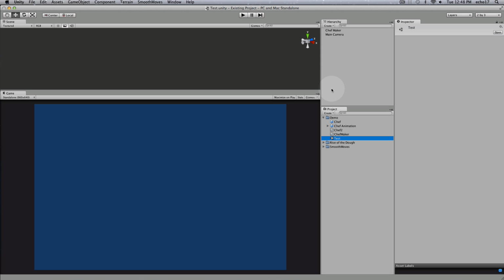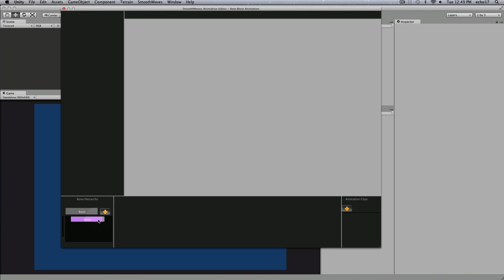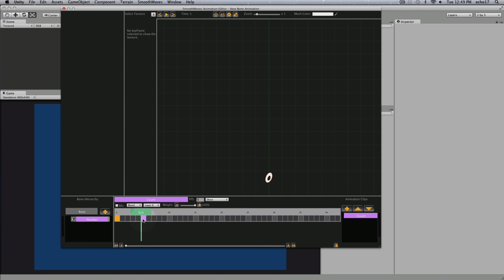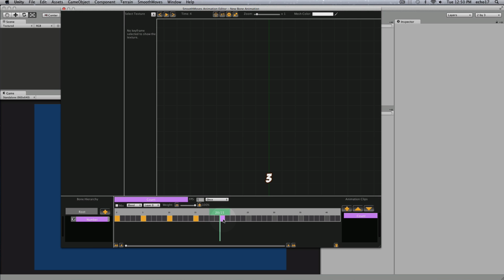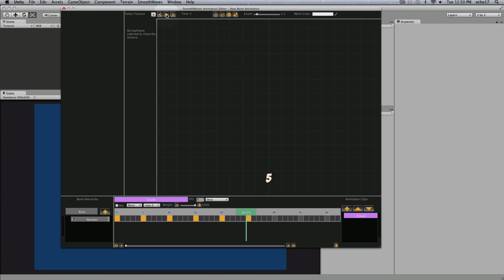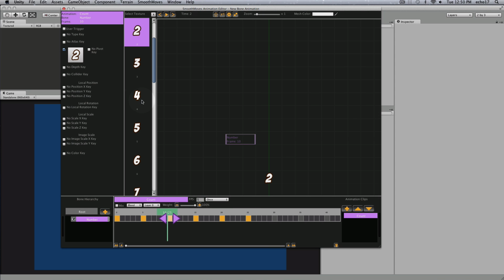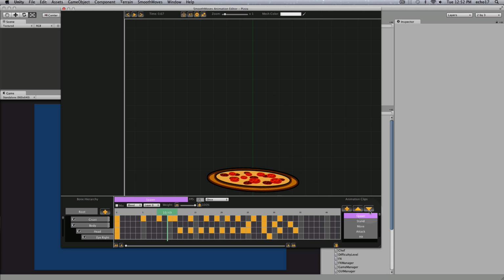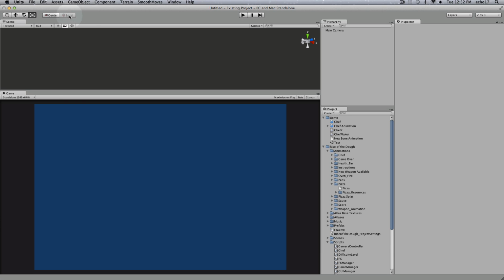Animating Textures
Shows how to change textures and poses within an animation clip at design time.